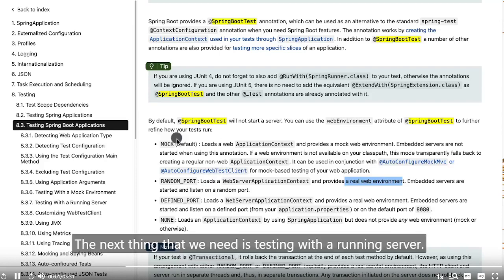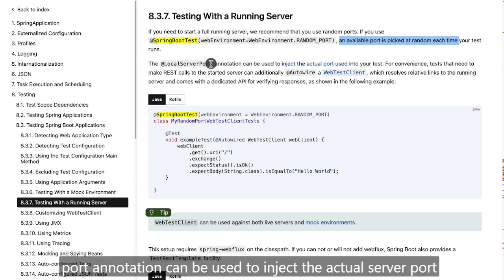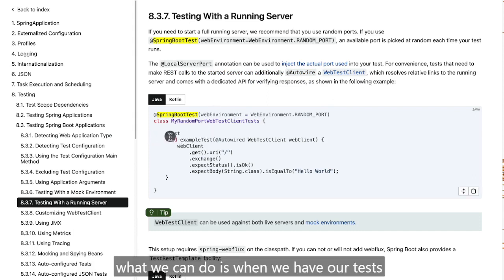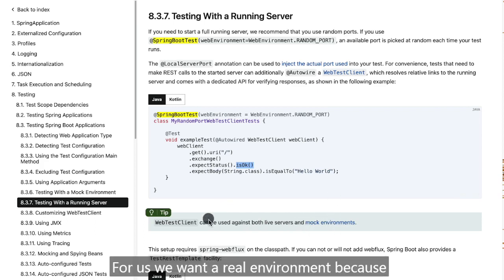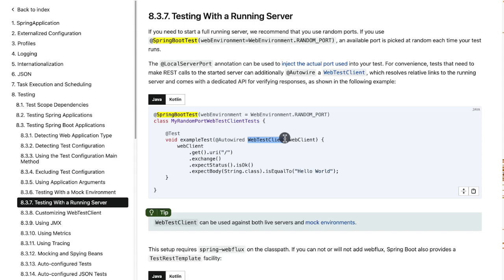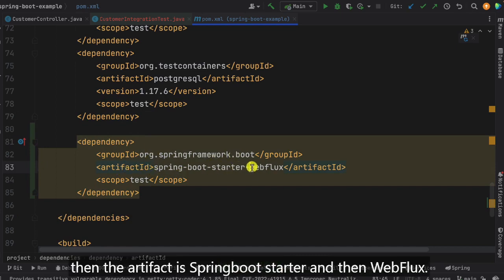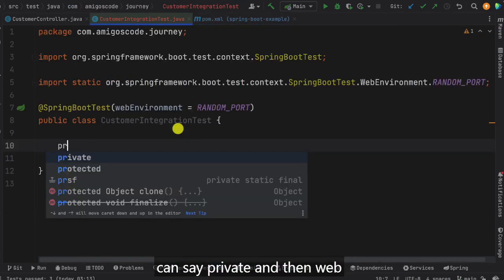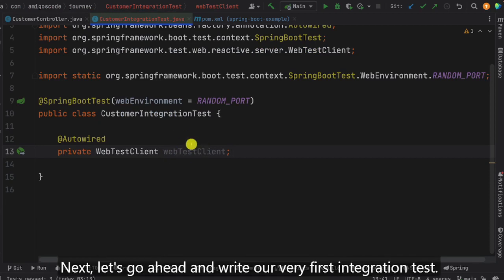0169 WebTestClient TutFlix ORG